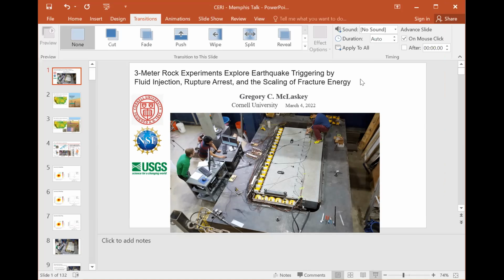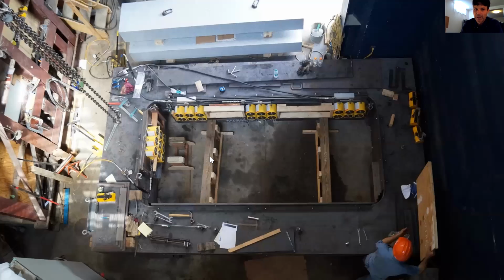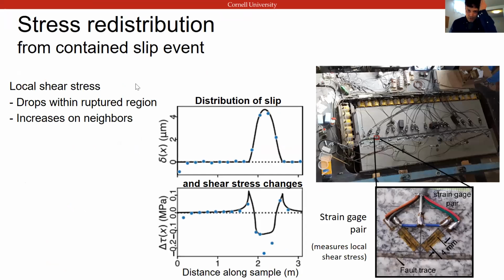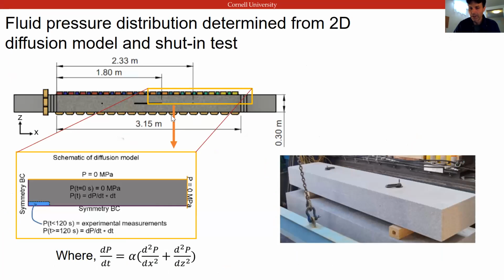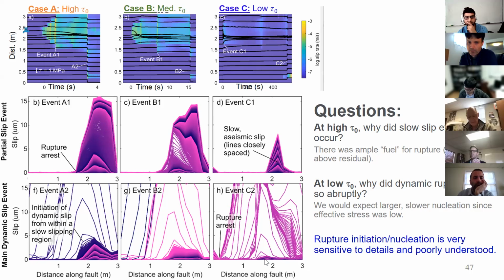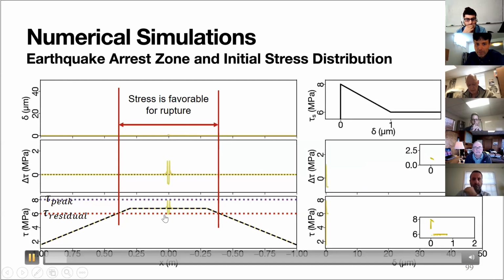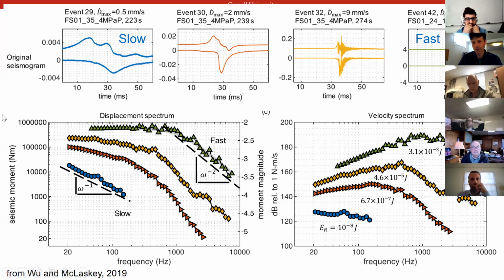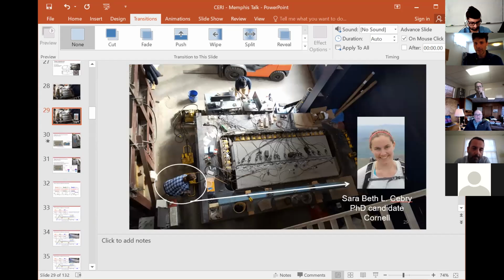Dr. Greg McLaskey || Earthquake Triggering by Fluid Injection & Rupture Arrest|| Mar 4, 2022 @ CERI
Speaker: Dr. Greg McLaskey, Assistant Professor, Cornell University

Title:  3-Meter Rock Experiments Explore Earthquake Triggering by Fluid Injection, Rupture Arrest, and the Scaling of Fracture Energy

Abstract:
Earthquakes can be triggered by deep fluid injection, but that complex mechanical process is typically buried beneath kilometers of rock. I describe laboratory experiments on a 3‐m granite sample where we can image the dynamic rupture initiation process in detail and compare earthquakes that spontaneously nucleate to those stimulated by fluid injection. In particular, we explore how background shear stress levels dictate whether a fluid-induced rupture will “runaway” or whether it will remain localized to the fluid pressurized region. I also discuss why earthquakes ruptures stop. In the 3-m rock experiments, dynamic ruptures stop not because they reach a barrier of high strength or fracture energy, but because they propagate into a section of the fault with low initial shear stress (i.e., they run out of gas). We extend our lab results using dynamic rupture simulations that show how seismically observable breakdown energy can exhibit scaling with earthquake size, despite constant fault fracture energy. This is due to a scale invariant stress overshoot, which has been overlooked in recent studies of earthquake fracture energy.